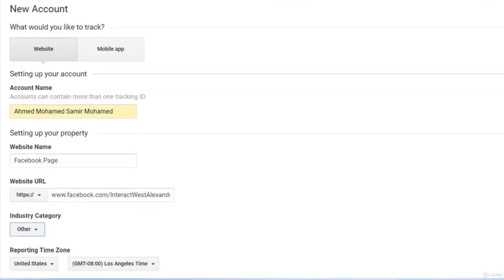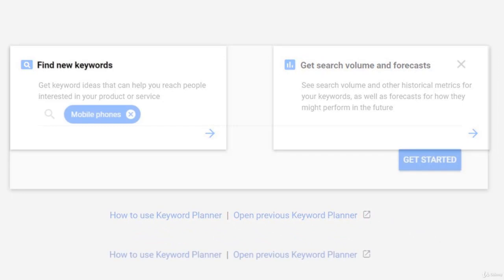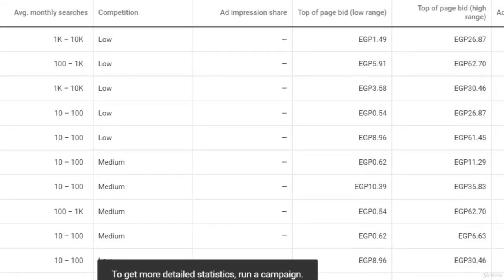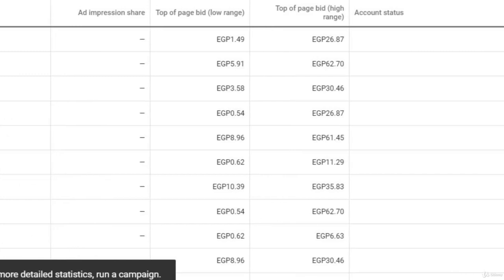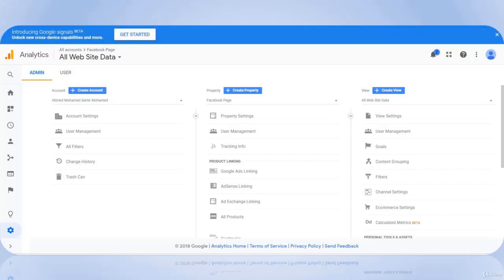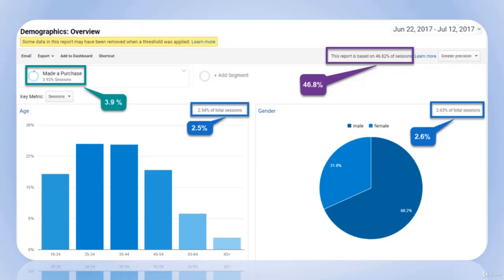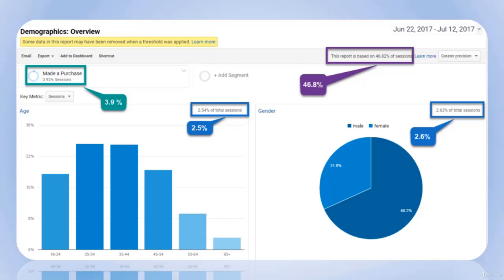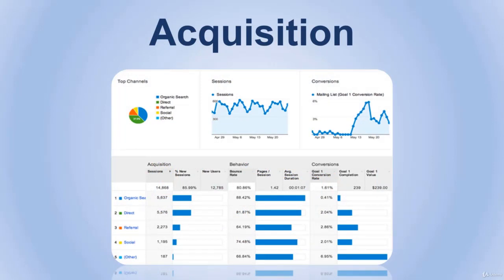How to use Analytics Data To Grow Your Traffic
In this video we shall touch upon all the aspects of Google Analytics. We will cover:
-Introduction to Google Analytics
-Why Use Google Analytics
-Analyzing Keywords in Analytics
-Demographics and Other Data
-Other Analytics Tools